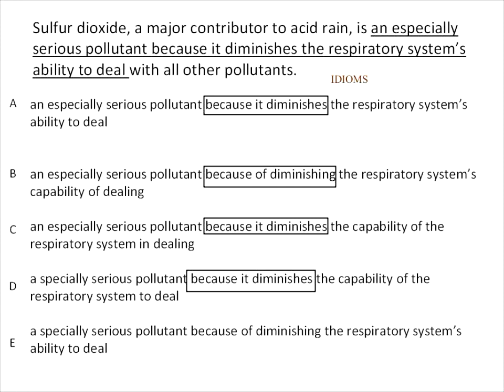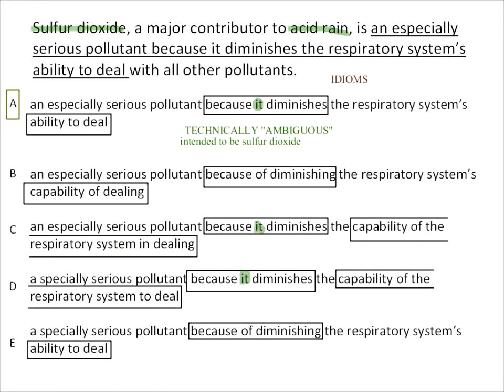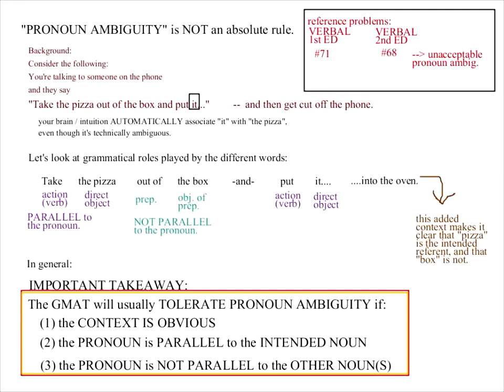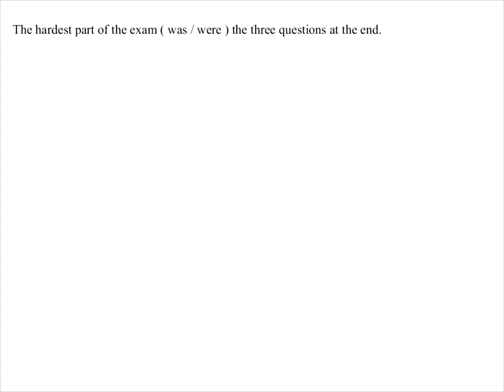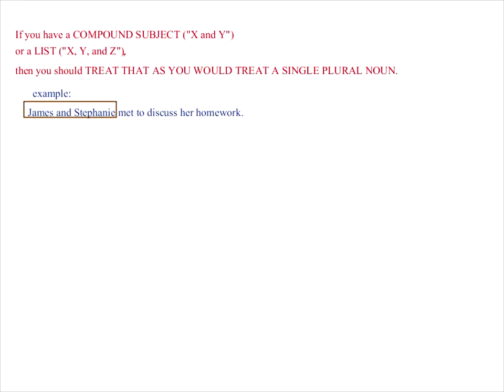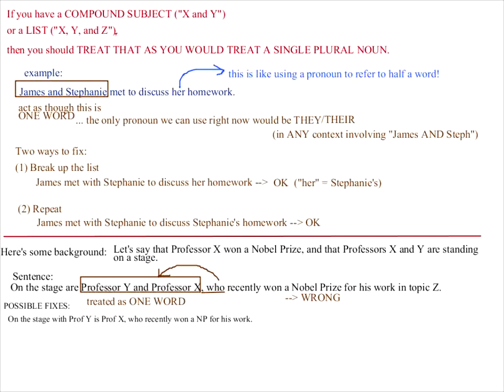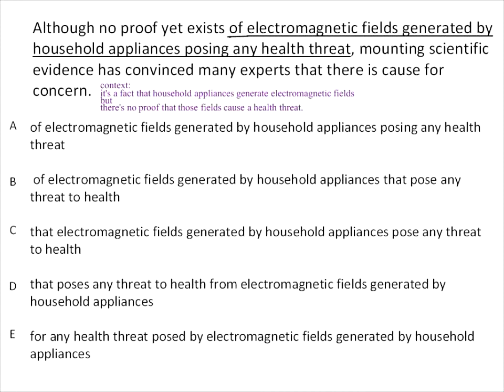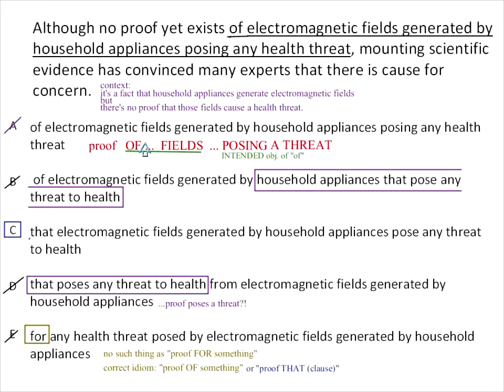Part 1 Miscellaneous Topics